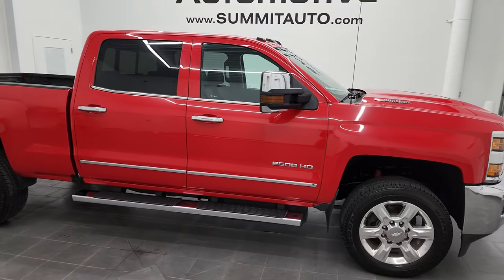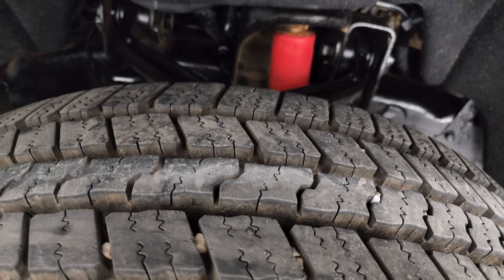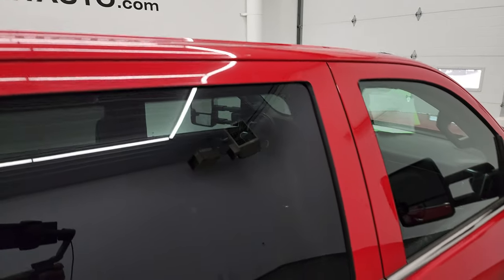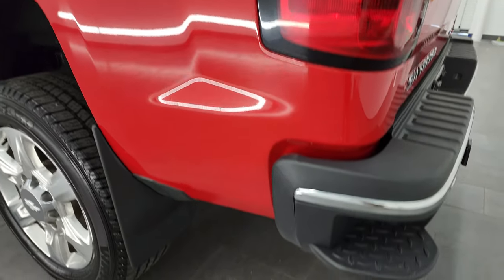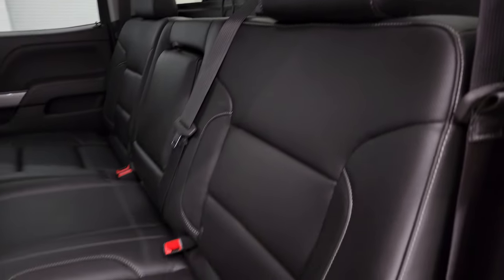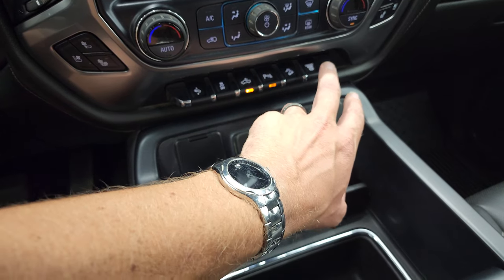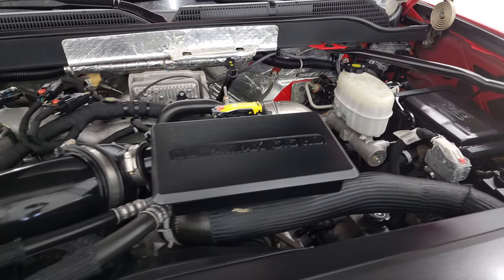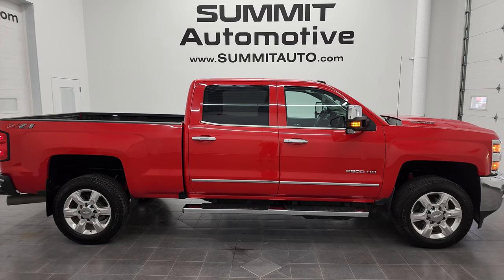2018 CHEVROLET SILVERADO 2500 LTZ CREW SHORT DURAMAX RED HOT 4K WALKAROUND 13046Z SOLD!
This 2018 CHEVROLET SILVERADO 2500 LTZ CREW SHORT DURAMAX DIESEL IN RED HOT CLEARCOAT FOR SALE IN FOND DU LAC OSHKOSH WISCONSIN 54935 is the vehicle we did walk around review of today.

Thank you for checking out this video of this 2018 CHEVROLET SILVERADO 2500 LTZ CREW SHORT DURAMAX DIESEL IN RED HOT CLEARCOAT FOR SALE IN FOND DU LAC OSHKOSH WISCONSIN 54935

STOCK: 13046Z
PRICE: $55,493
MILES: 55,514
MAKE: CHEVROLET
MODEL: SILVERADO 2500
VIN: 1GC1KWEY3JF100687
LOCATION: FOND DU LAC OSHKOSH WISCONSIN, 54937 TRUCKS ON 41

1 OWNER! CLEAN TITLE HISTORY! 6.6 Liter V8 Duramax Diesel, L5P Motor, 445 Horsepower, Full Four Door Crew Cab, Short Box 6 1/2 Foot Shortbox, LTZ Package 1LZ, 6 Speed Automatic Allison Transmission with Optional Manual Tap Shift, Turn Dial 4x4 Four Wheel Drive 4WD, Z71 Offroad Suspension Package Z-71, Factory GPS Navigation System, Reverse Backup Camera Rearview Camera, Onstar System, Non Smoker, Dual Power Air Conditioned Ventilated and Heated Seats, Black Ebony Leather Seats, Bucket Seats, Memory Driver's Seat, Full Towing Package with Receiver Trailer Hitch, Wiring and Transmission Cooler Tow Package, Factory Brake Controller, Factory Exhaust Brake, LED Side Lights, Power Fold in Power Mirrors with Built-in Directional Signals, Telescopic Tow Power Mirrors, Stabilitrak Traction Control, Downhill Assist Control DAC, 3.73 Gears with Automatic Locking Differential Limited Slip Differential, Like New Goodyear Wrangler SR-A LT265/60 R20 Tires, 20 Inch Rims Premium Wheels, Polished Aluminum Rims Premium Wheels, Four Wheel Disc Brakes, Factory Chromed Stepbars, Spray-in Bedliner, Bedrail Covers, Clearance Lights, Fog Lights, LED Bed Lighting, Projector Lamp Headlights, Sonar with Front and Rear Bumper Sensors, EZ Raise Assist Tailgate, Locking Tailgate, Rear Bumper Steps, Chrome Trimmed Grill, Chrome Trimmed Mirrors, Cowl Induction Sport Hood, Chevy MyLink Touchscreen Radio, AM / FM Radio Tuner, Sirius/XM Satellite Radio Capabilities Sirius / XM, CD Player, Bose Premium Audio Sound System, Bluetooth, Hands-Free Phone Controls Blue Tooth, Android Auto Compatible, Apple Car Play Compatible, Auxiliary MP3 Jack Portable Audio Connection, USB Jack Portable Audio Connection, Keyless Entry with Factory Remote Start, Power Sliding Rear Window Rear Window Defroster, Adjustable Height Seatbelts, Driver and Passenger Front Air Bags, L.A.T.C.H. Child Safety System, Side Curtain Air Bags SRS Safety Restraint System, Heated Steering Wheel Multi-Function Steering Wheel Controls, Homelink System with Three Programmable Buttons for Garage Doors, Lighting Systems & Security Systems, Compass, Outside Temperature Display and Mileage Display, Dual Multi-Zone Climate Control , Power Adjustable Pedals, Factory All Weather Floormats, Wireless Cell Phone Charge Pad, Air Conditioning AC, Cruise Control, Power Locks, Power Windows, Automatic Headlights Autolamp, Tilt/Telescope Steering Wheel, 110V / 150W Auxiliary Power Outlet, 5 Year / 100,000 Mile Remaining Powertrain Factory Warranty, Whichever Comes First, Red Hot, ONE OWNER! Very very clean inside and out! This is one of the sharpest 2018 Chevrolet Silverado 2500 crewcab shortbox 3/4 ton diesel trucks on our lot! Make your move before this super clean 4wd is gone!

STOCK: 13046Z
PRICE: $55,493
MILES: 55,514
MAKE: CHEVROLET
MODEL: SILVERADO 2500
VIN: 1GC1KWEY3JF100687